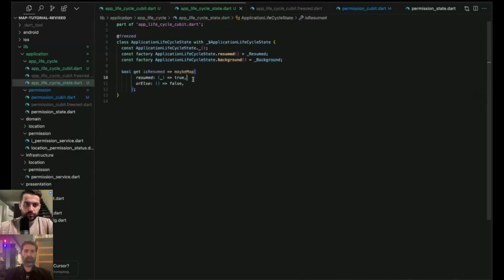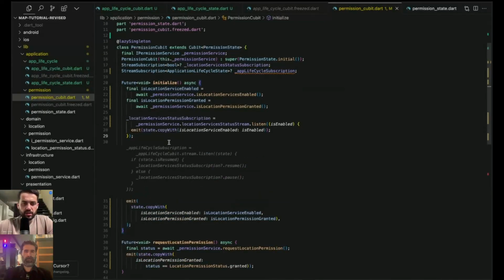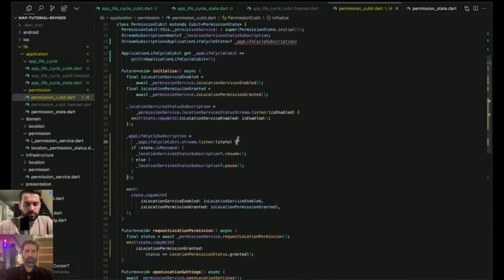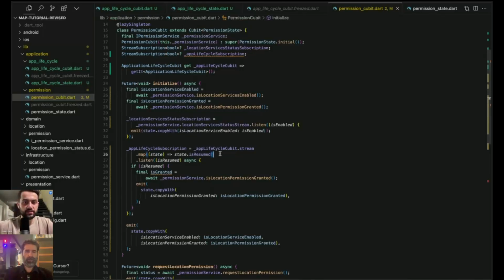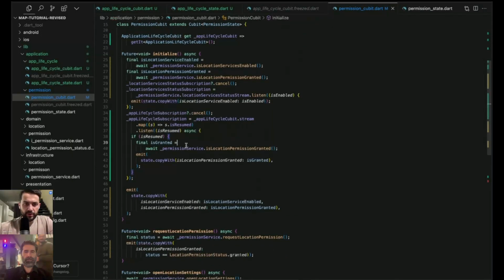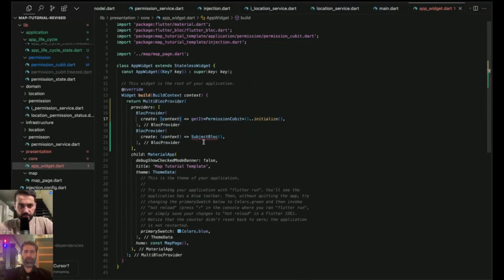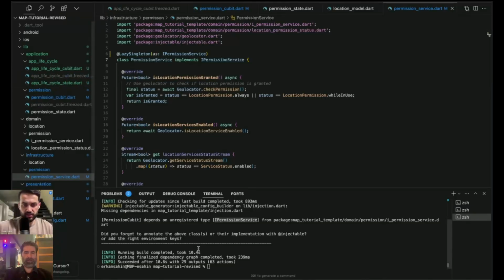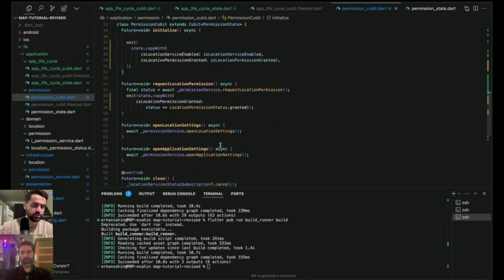Integrating Lifecycle with Permission Cubit | Cursor AI in Action| freezed| Geolocation Series | E07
🎯 Clean Flutter Series: Advanced Permission Management
In episode 7, we integrate the Lifecycle Cubit with the Permission Cubit. Using Cursor AI, we'll enhance our permission handling by tracking app state and permission changes.
What you'll learn:

Cubit integration techniques
Bloc to Bloc communication
App state and permission synchronization
Stream subscription management
Dependency injection strategies

Timestamps:
00:00 Introduction
00:35 Implementation
14:00 Outro